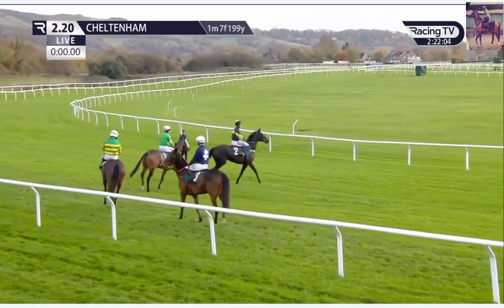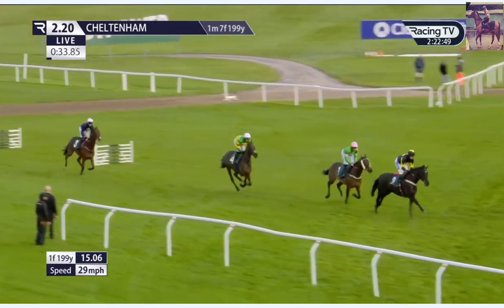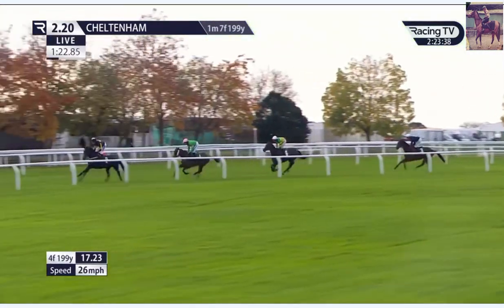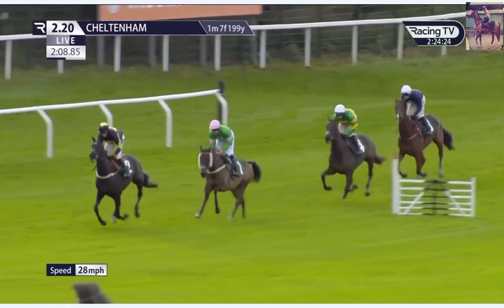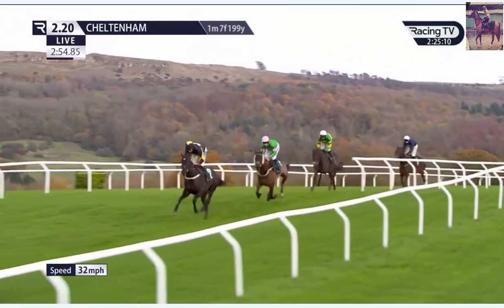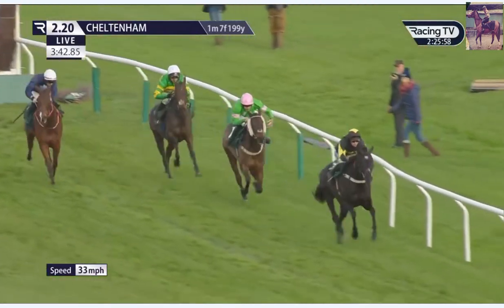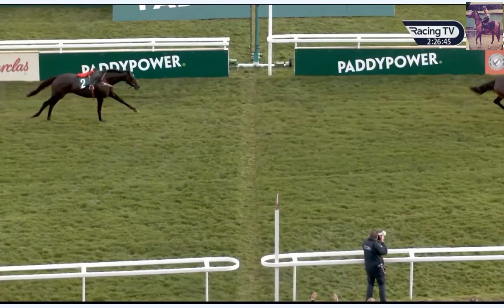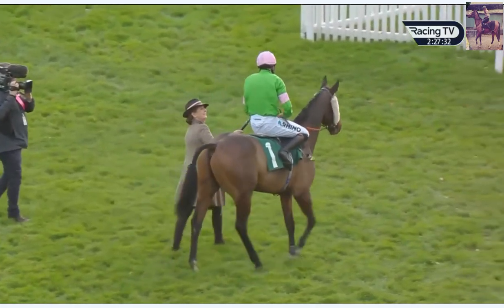Race (3) 14:20 Cheltenham 17 Nov 2023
Arkle Challenge Trophy Trial Novices' Chase
Grade 2 | GBB Race | Class 1 | 4YO plus
Winner £29,614 - 4 ran

1st  (1) Homme Public (FR) 13/2
Winning jockey: Henry Brooke Winning trainer: Oliver Greenall &
Josh Guerriero Runners: All 4 ran Off Time: 14:22:12
CSF £29.28 (1, 4)